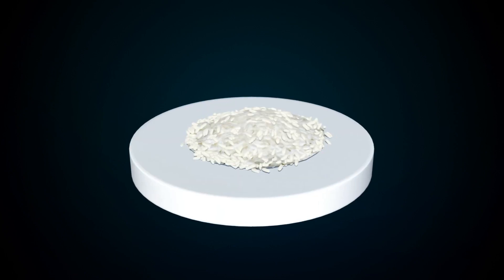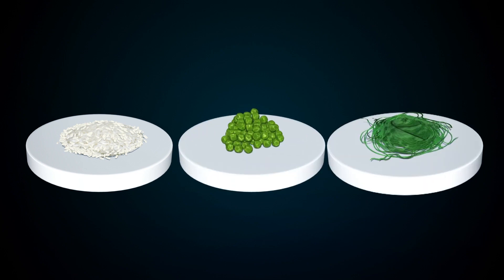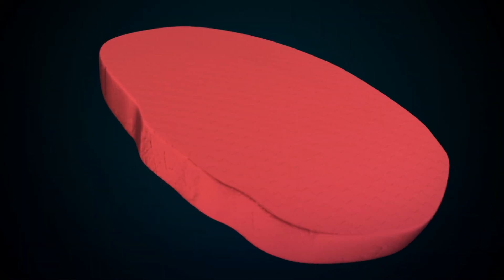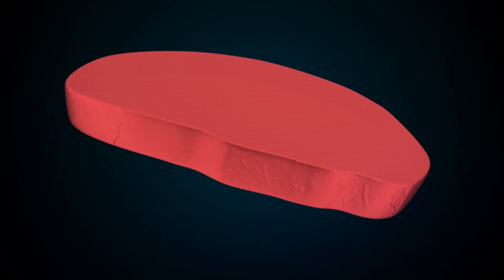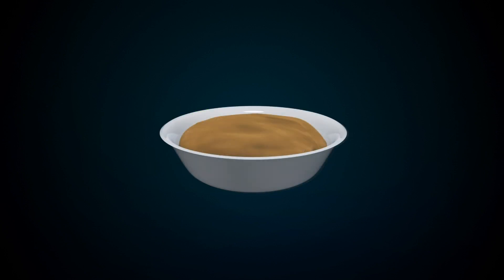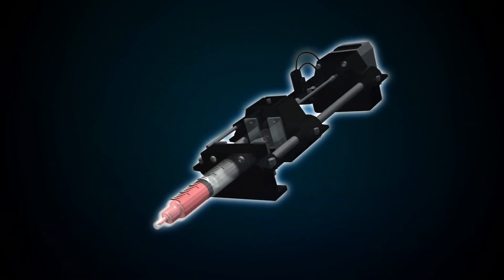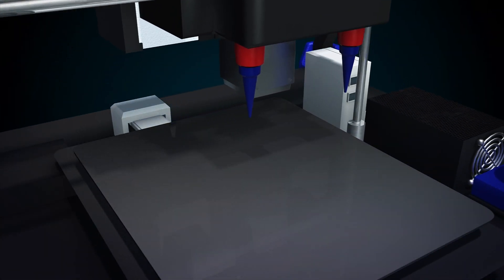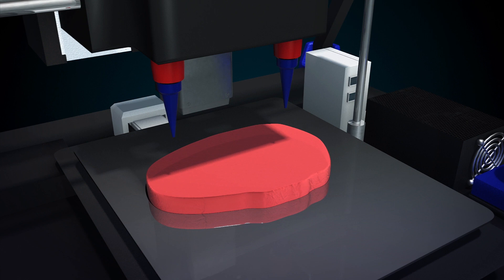Company develops 3D-printed vegan meat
An Italian bioengineer at a Spanish startup claims to have invented the world's first vegan steak made using 3D printing technology.

Giuseppe Scionti from Spanish startup Novameat created a mixture that includes rice, peas and seaweed to create a 3D-printed patty that mimics the fleshy texture of texture of beef.

Scionti said the the machine is able to create the meat-like texture without using high temperatures and keep the nutritional content of the steak.

The ingredients are turned into a paste and mixed with a paella colourant and inserted into syringes.The syringes are inserted into a 3D printer and then printed into a steak-like product. After being printed, the steak can go on to be cooked.

In addition to the steak, the company has also developed a vegan chicken breast made from ingredients including lipids, fibers, minerals and vitamins that mimics the texture animal meat.

Scionti, who founded Nova Meat, told architecture and design magazine Dezeen that it takes around 30 minutes to print a 100 gram of steak.

In addition to creating an ethical meat alternative, Scionti hopes the vegan steaks will help reduce greenhouse gas emissions from livestock to make our planet more sustainable.

RUNDOWN SHOWS:
1. Rice, peas and seaweed along with the 3D printed vegan meat
2. The ingredient turned into a paste, mixed with a colorant and put into syringes
3. The 3D printer printing the steak
4. A vegan chick breast with made with lipids, fibers, minerals and vitamins

VOICEOVER (in English):
"Giuseppe Scionti from Spanish startup Novameat concocted a mixture that includes rice, peas and seaweed to create a 3D-printed patty that mimics the fleshy texture of texture of beef."

"The ingredients are turned into a paste and mixed with a paella colourant and inserted into syringes."

"The syringes are inserted into a 3D printer and then printed into a steak-like product."

"After being printed, the steak can go on to be cooked."

SOURCES: Inhabitat, Nova Meat, Food Navigator, Dezeen, 3D printing Industry,